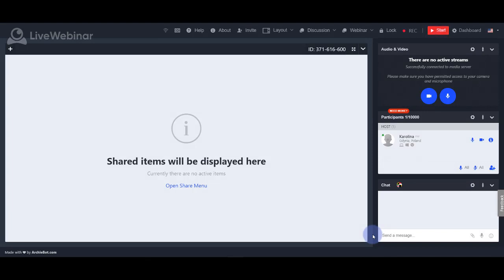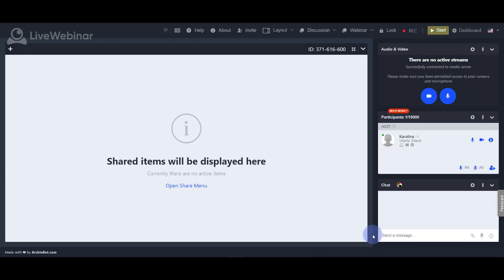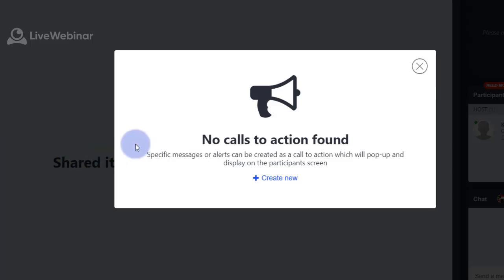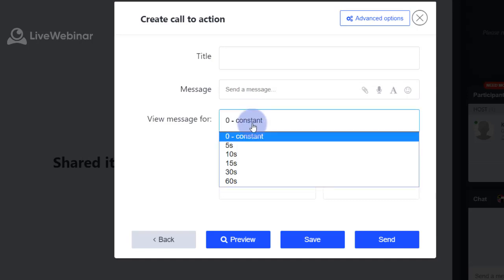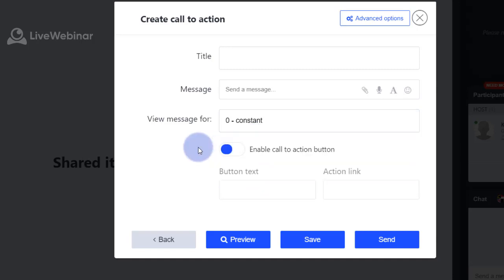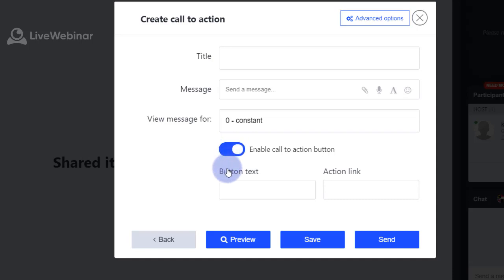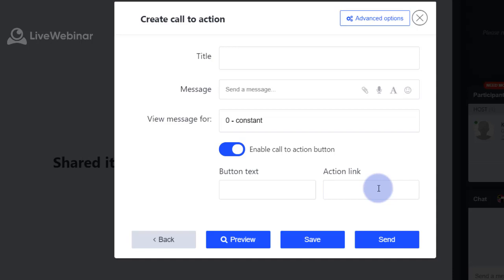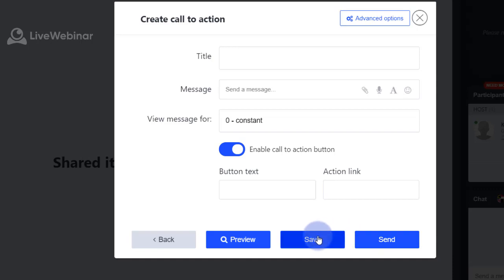LiveWebinar tutorials: Call To Action - your way to make a sales pitch during webinar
CTA is a simple yet powerful tool to display an ad to your audience. In most cases used by presenters to offer discounted products during webinar.